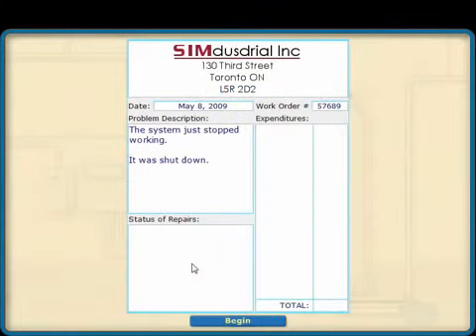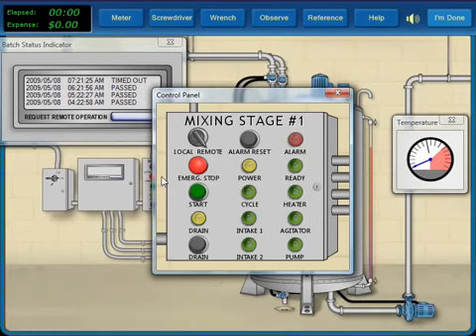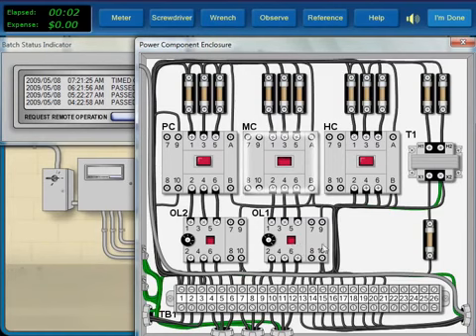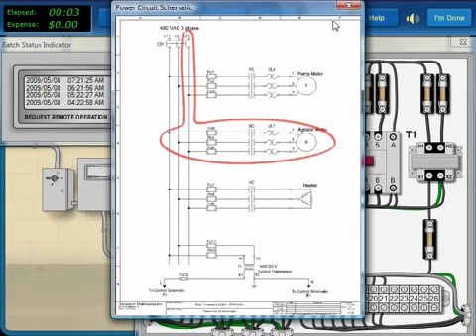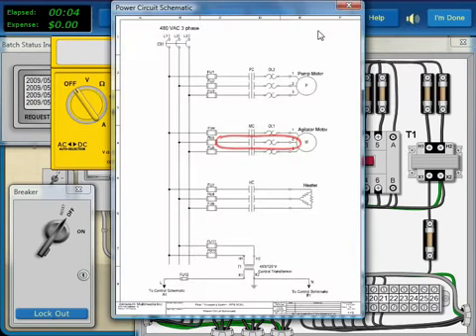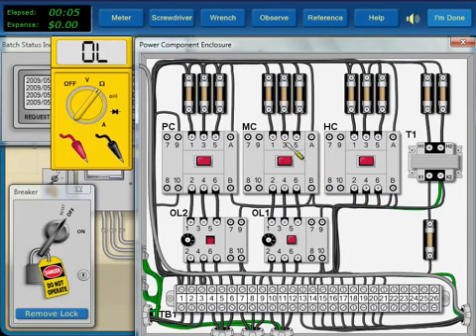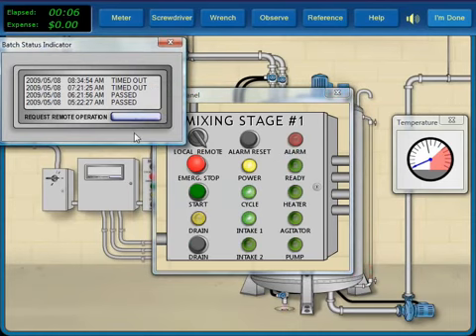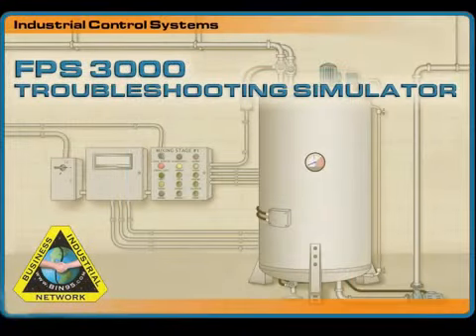How to do Electrical Troubleshooting of Electrical Motor Control Circuit